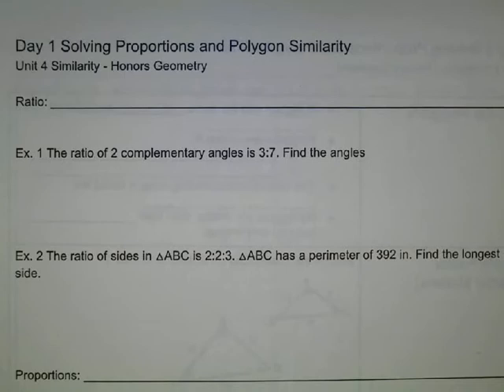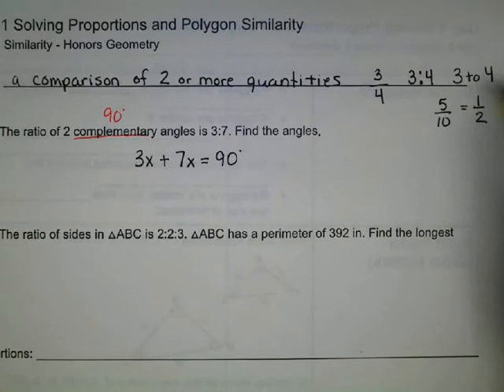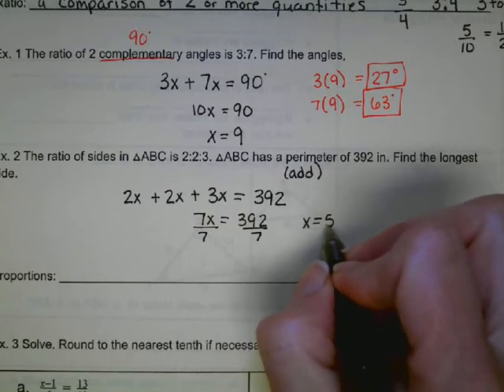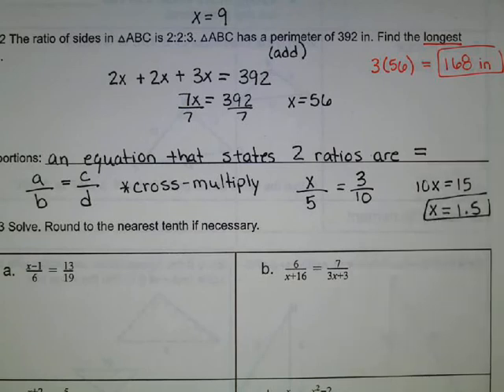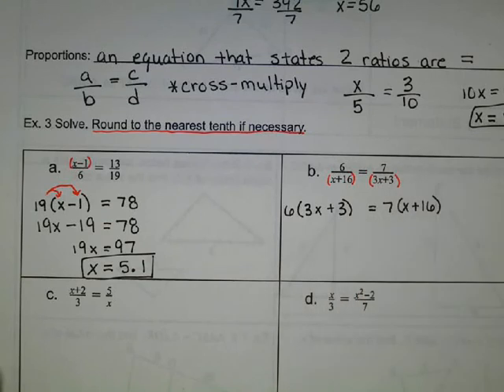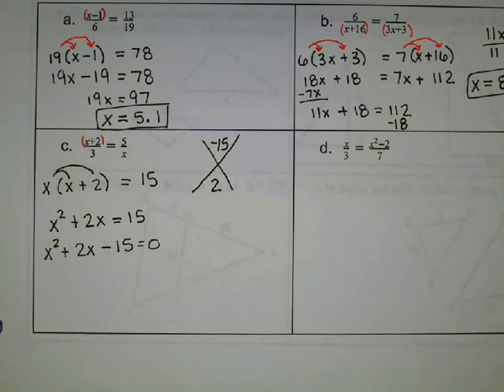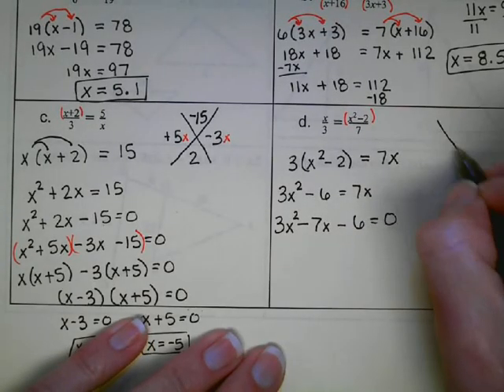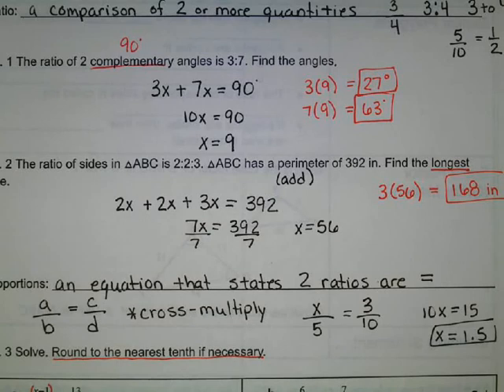HG U4 Day 1 Solving Proportions and Similar Polygons p1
HG U4 Day 1 p1